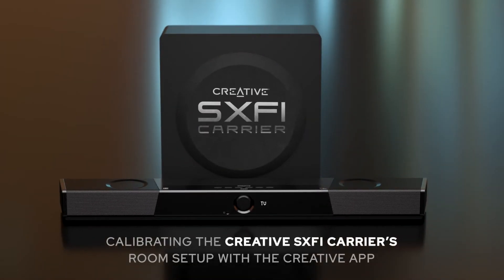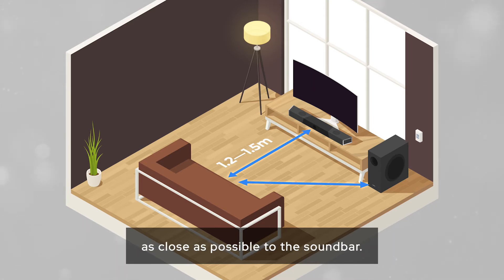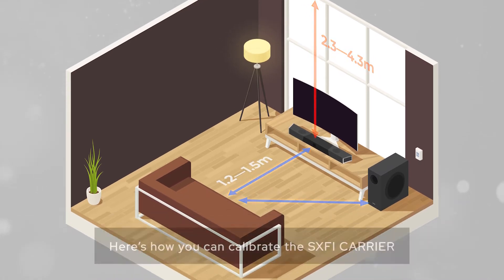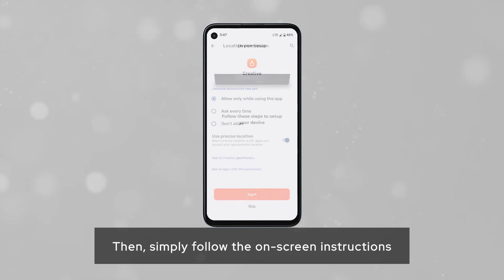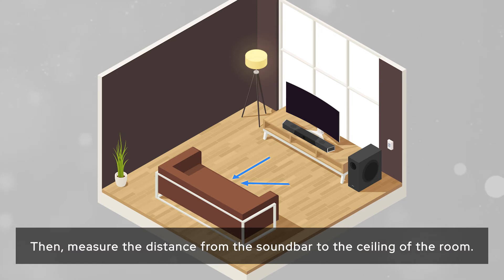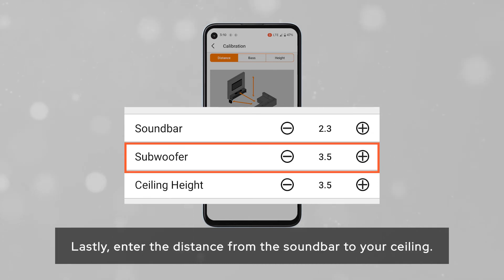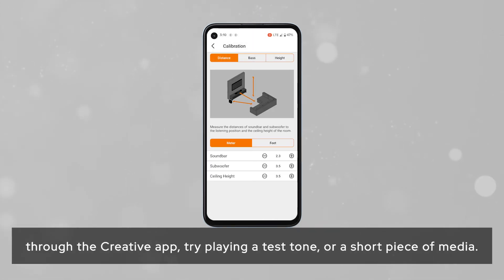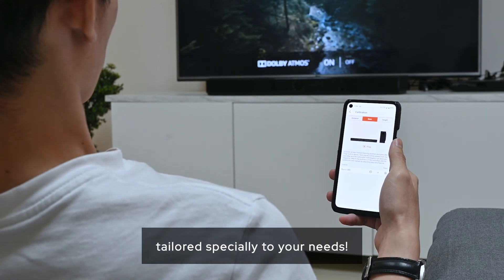Calibrating Creative SXFI CARRIER's room setup with the Creative app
Here’s a quick tutorial on Creative SXFI CARRIER's room calibration and setup using the Creative app.

Creative SXFI CARRIER heralds a new dimension in Dolby Atmos® soundbar technology with Creative's Super X-Fi® Headphone Holography to create a multi-speaker cinema experience in your own home. The SXFI CARRIER carries on the engineering marvel of Sonic Carrier, which has garnered multiple awards and has been dubbed by industry experts as the “Soundbar of the Gods”.

For more self-help guides on the Creative SXFI Carrier, check out our Worldwide Support